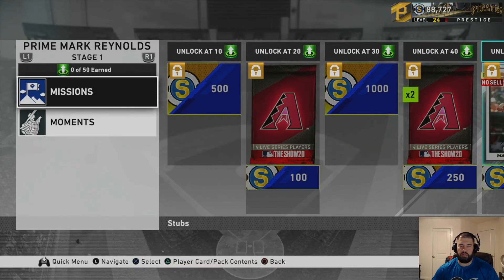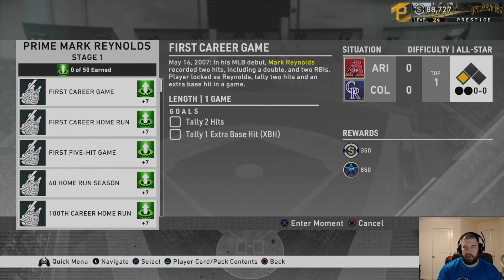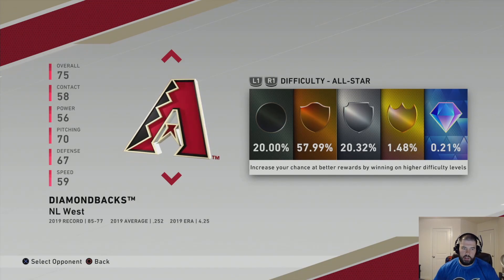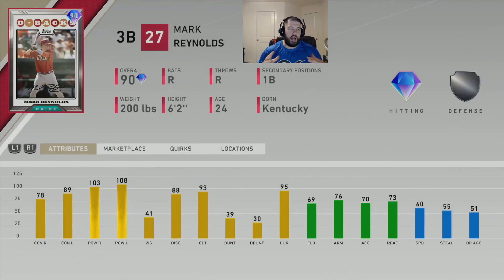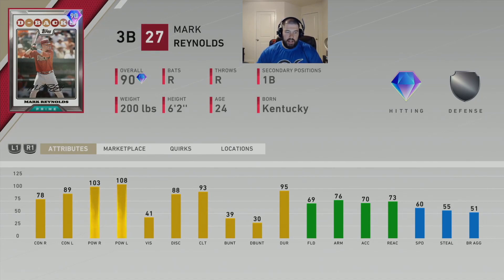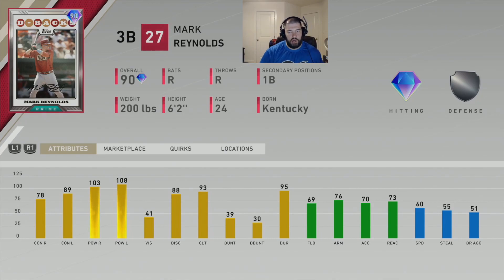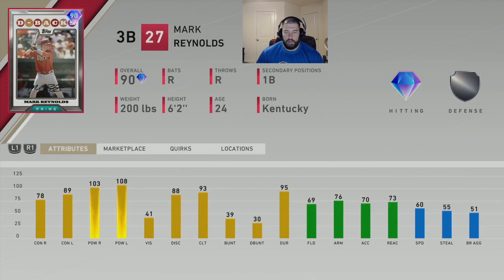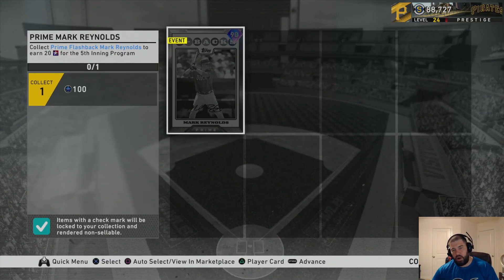PRIME MARK REYNOLDS PLAYER PROGRAM REVIEW | MLB THE SHOW 20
Today, we go over the Prime Mark Reynolds Player Program that can net you 20 program stars for the 5th Inning Program.  Also, once you unlock Mark Reynolds be sure to use him in any game mode online and get 5 RBIs to get yourself another 20 program stars.  This is why it is important to quickly unlock this Mark Reynolds and get to work so you can ultimately unlock one of the 5th Inning Bosses.  I hope this video helps you guys out with completing the Prime Mark Reynolds Player Program.